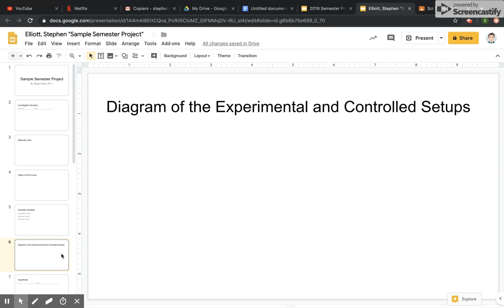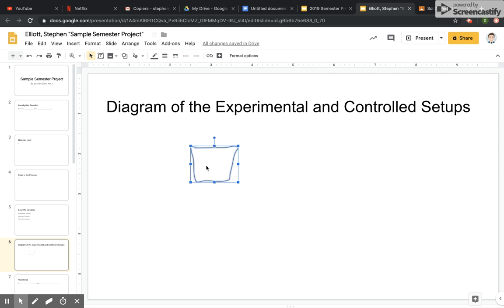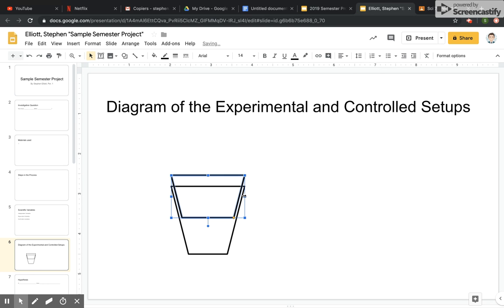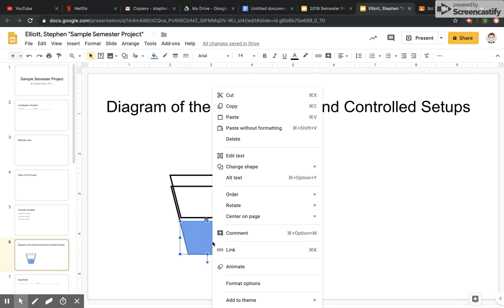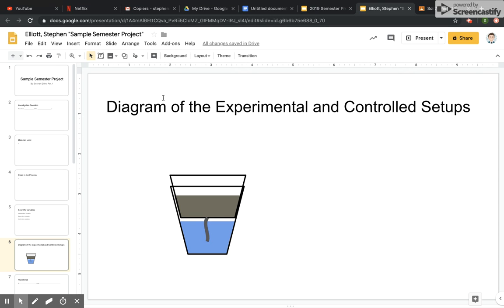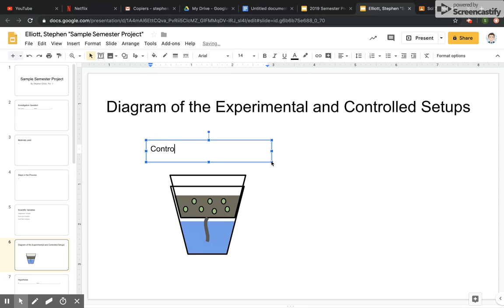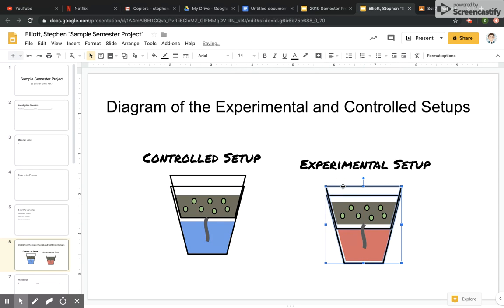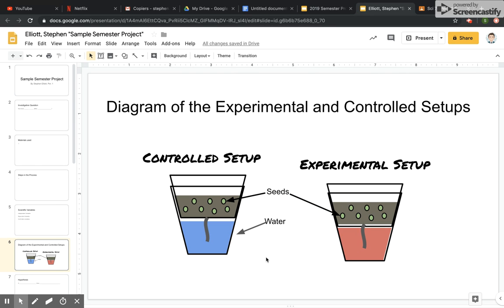How to make diagrams with Google Slides!